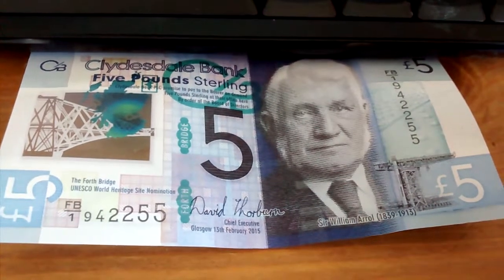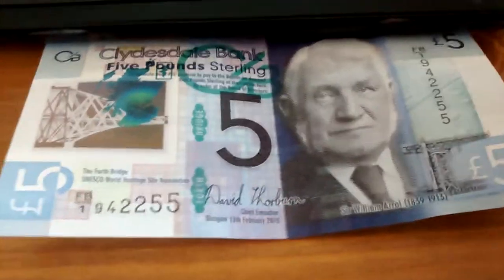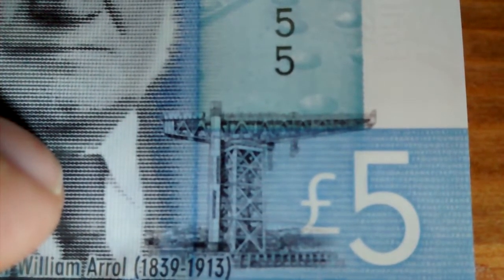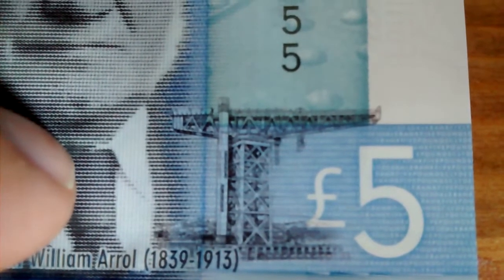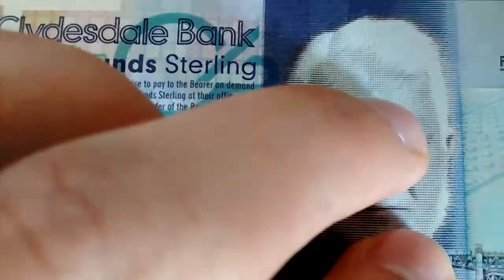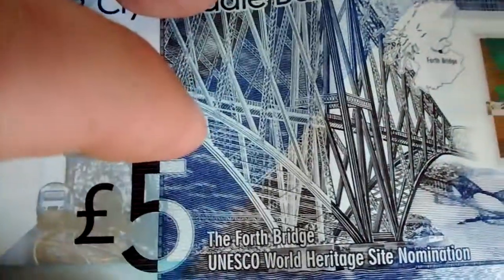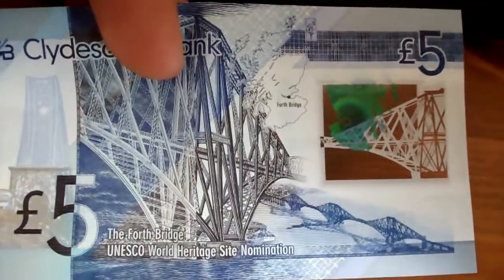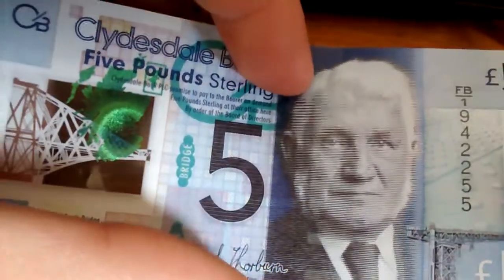New plastic £5 note (Scottish) and my part in the design!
I ordered the steel for the lift shaft of the titan crane in 2006, this is a big deal for me because I am a financial blogger too.